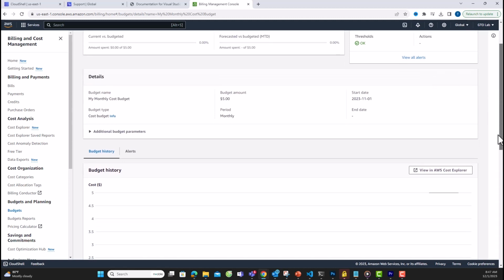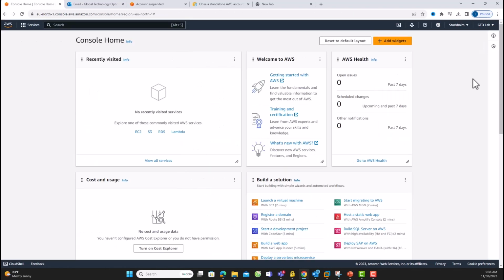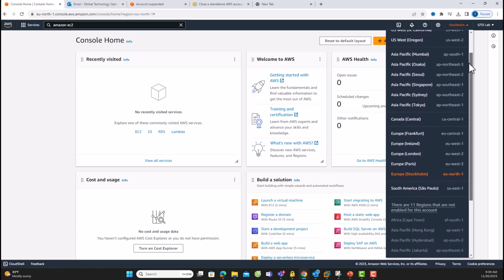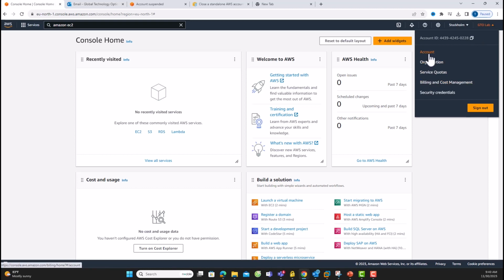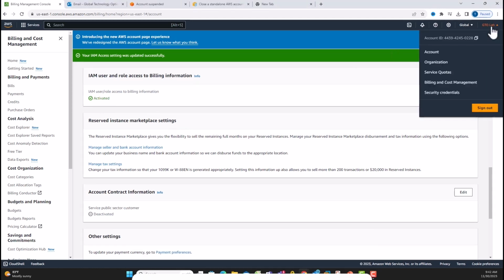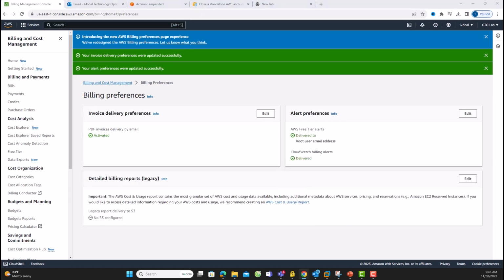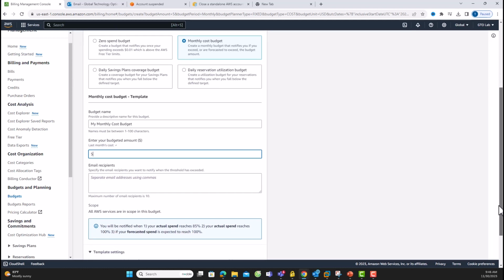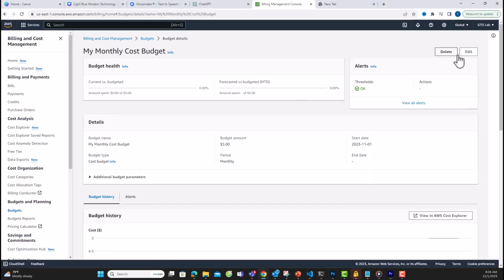Configure Account and Create a Billing Alarm on AWS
🚀 AWS Configuration & Budget Setup - Mastering the Basics! 🚀
Welcome back, Cloud Enthusiasts! In this tutorial, we're diving deep into AWS account configuration, budget creation, and setting up alarms. Whether you're a seasoned AWS user or just starting, these fundamental steps are crucial for efficient cloud management.

🔍 Lesson Highlights:
AWS Management Console Tour: Explore key features and navigate the console like a pro.
IAM Access Configuration: Best practices for securing your account with IAM users.
Billing Preferences: Optimize your billing setup for efficient cost tracking.
Setting Up a Budget: Learn how to create a monthly cost budget and receive alerts before exceeding limits.

👩‍💻 Follow Along:
Ensure you're logged into your AWS account to follow the steps seamlessly.

📌 Lesson Resources:
Link to the AWS Management Console
AWS IAM Documentation
AWS Budgets Documentation

🌐 Explore more AWS tutorials in our playlist: [AWS Mastery Series Playlist Link]

Happy Cloud Computing! ☁️💻